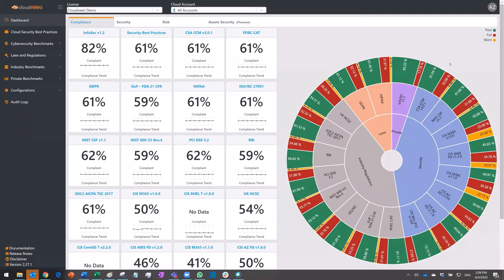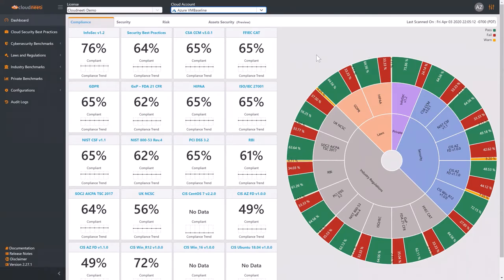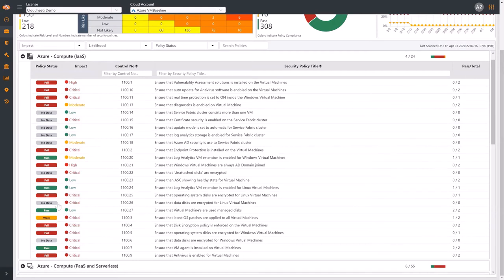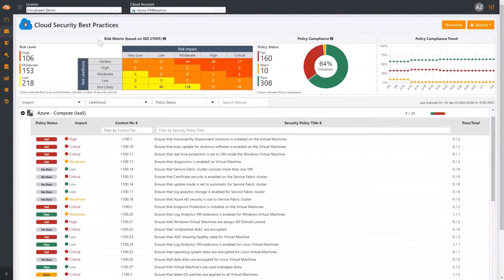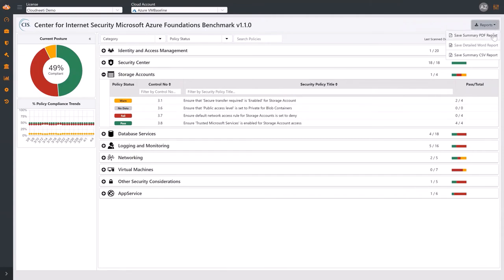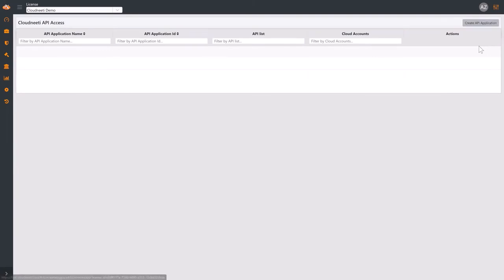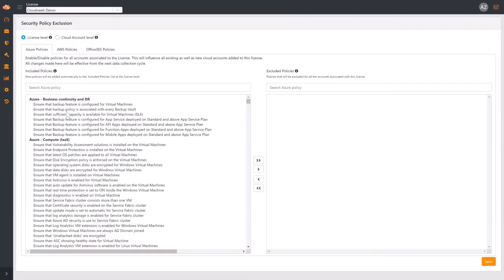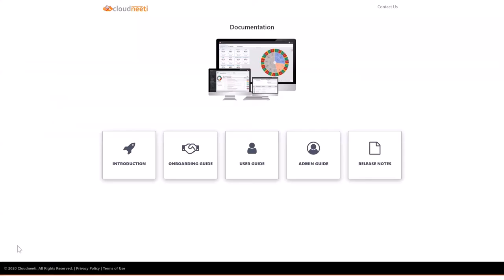Cloudneeti Product Demo (7 mins)